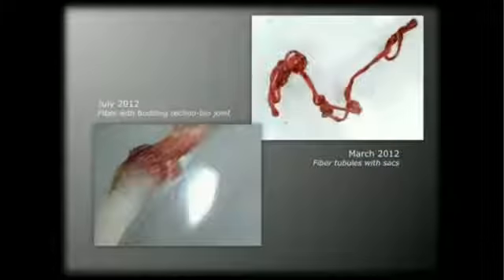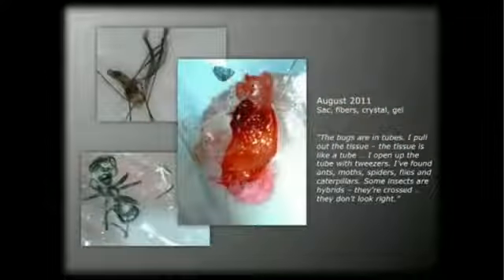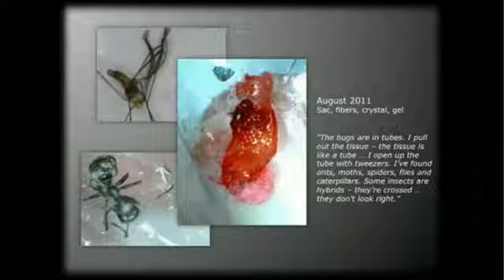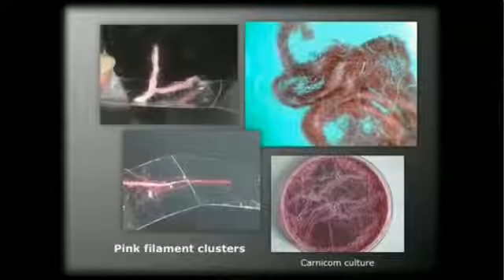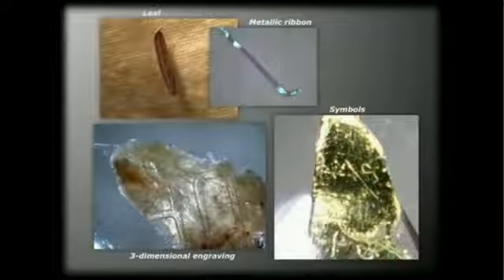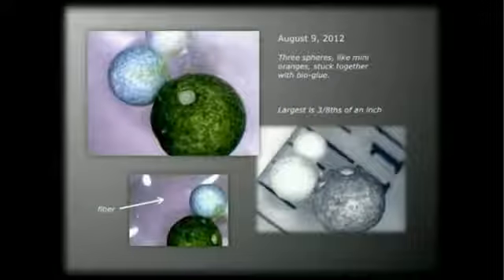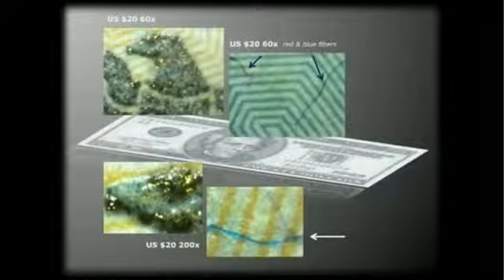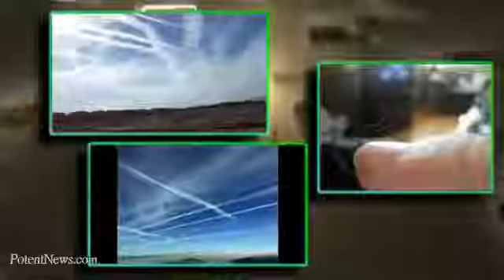BREAKING NEWS!!! CHEMTRAILS, MORGELLONS DISEASE, SMART DUST, NANO TECH, PSEUDO LIFE, TRANSHUMANIS